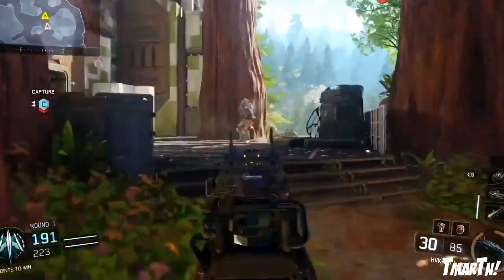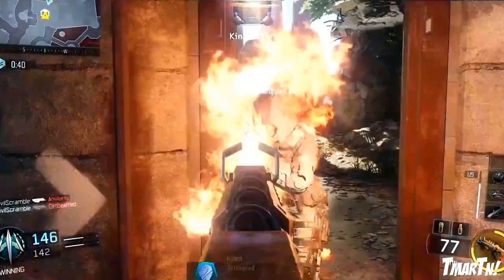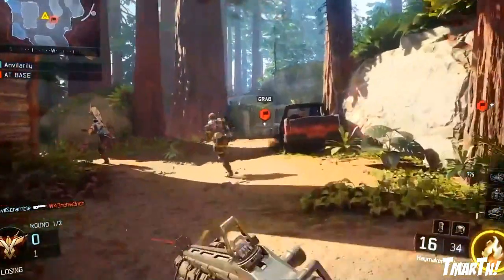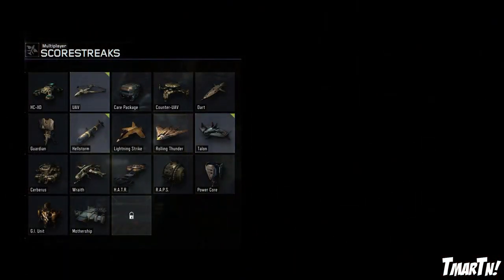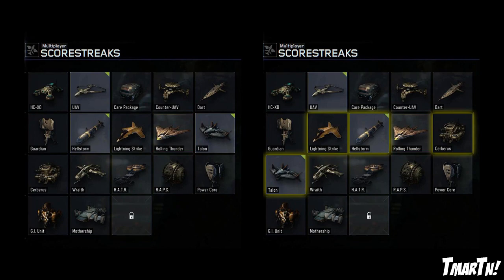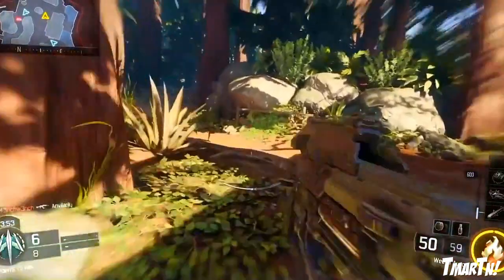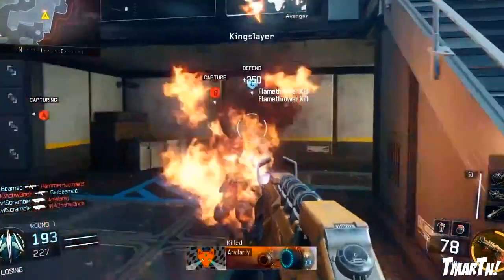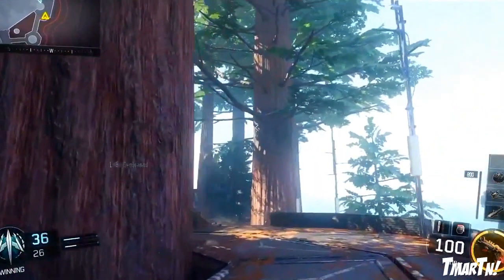Black Ops 3 Scorestreak Balancing! Killstreak Order Changed Since Beta